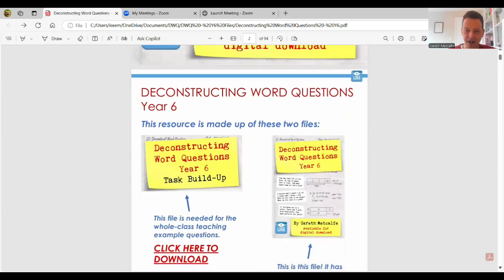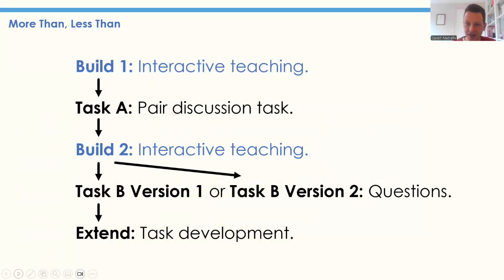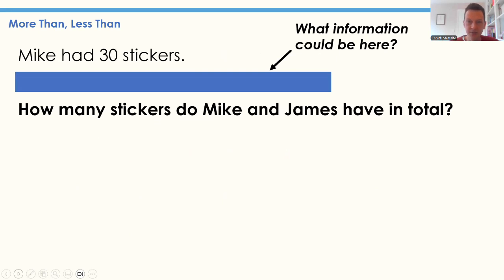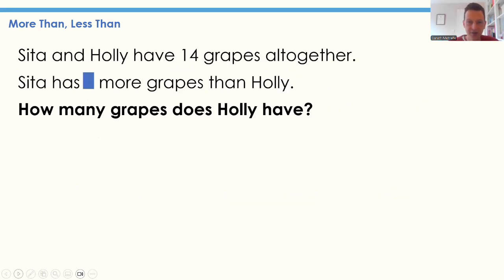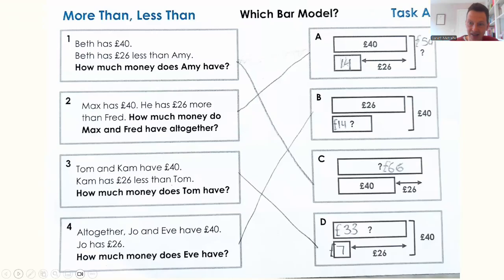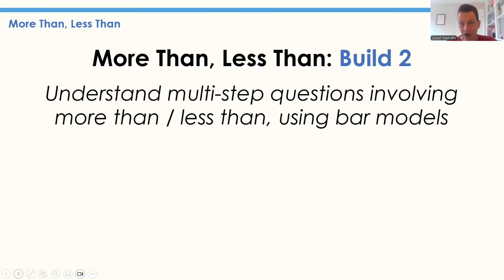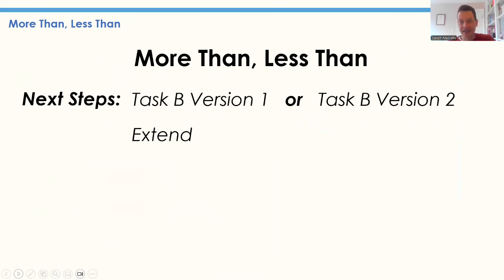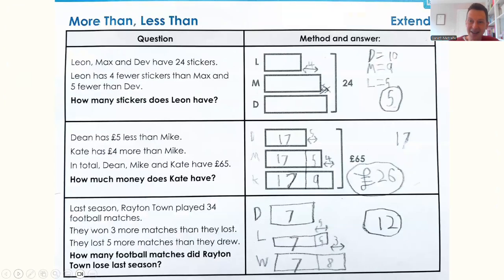Deconstructing Word Questions - Y6, lesson structure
How to use Deconstructing Word Questions - Y5 to deliver lessons.